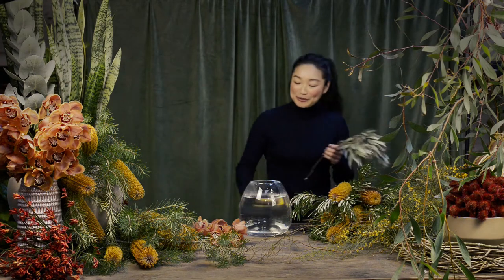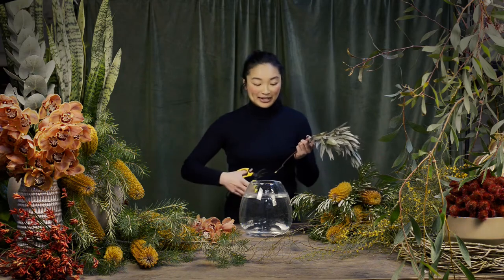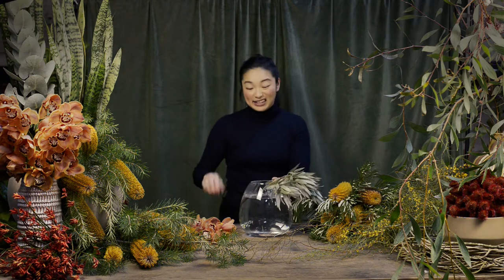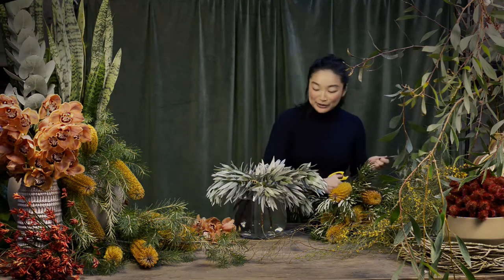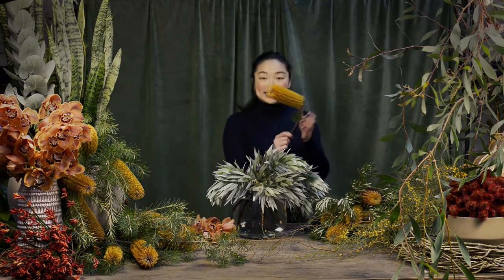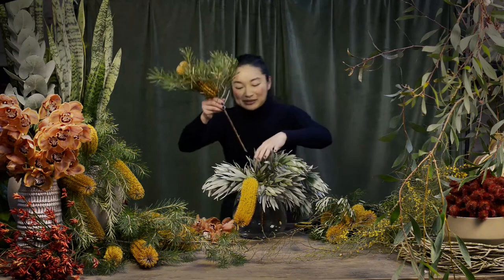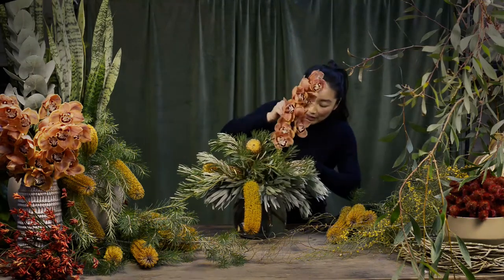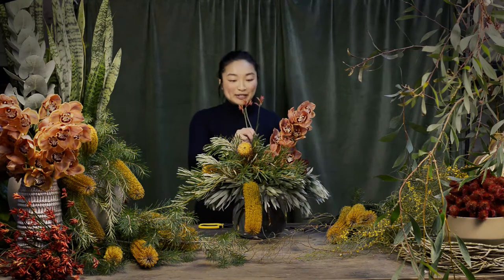How To Create a Floral Table Arrangement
Follow our friendly florist Jen and learn tips and tricks on how to create your own floral table arrangement for home.

Flowers created by Flowers Vasette.